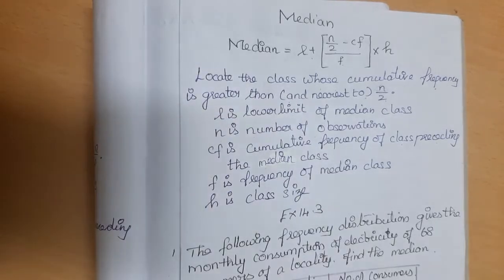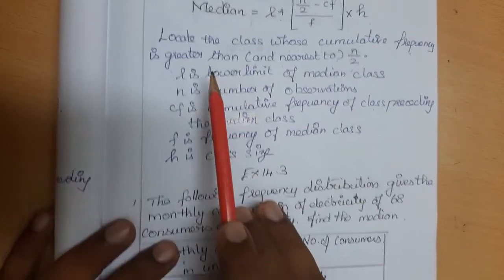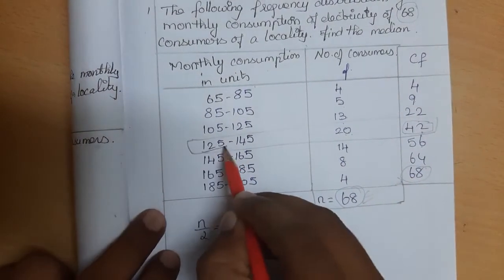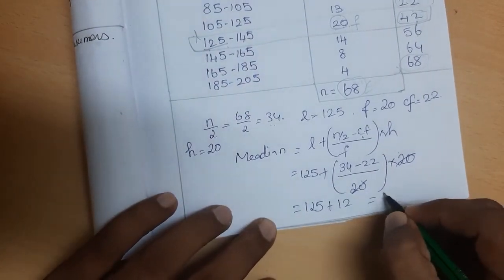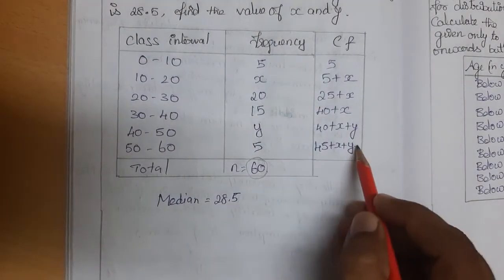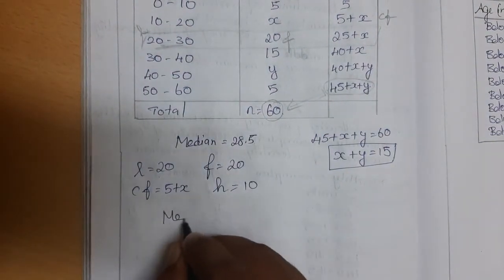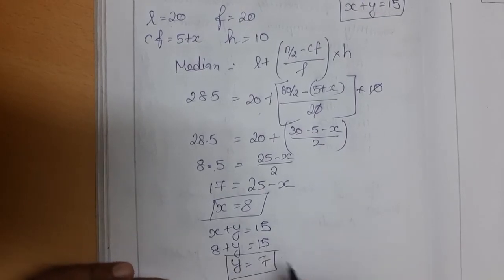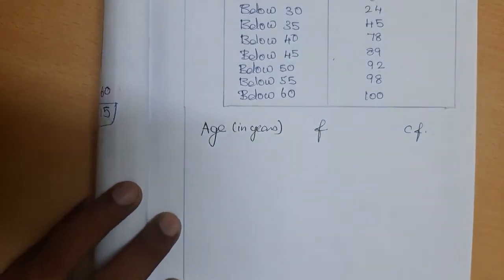Class X | Chap 14 | Statistics | Median